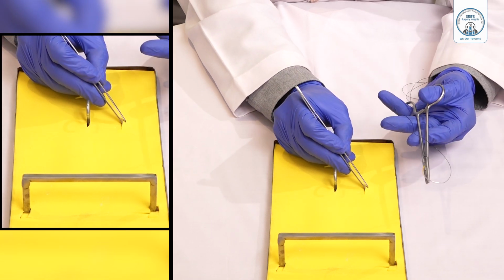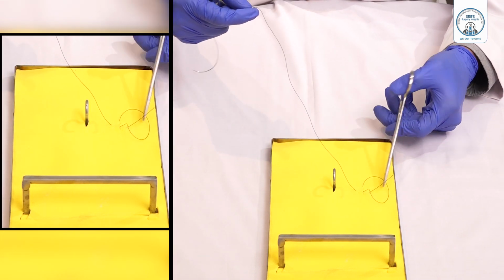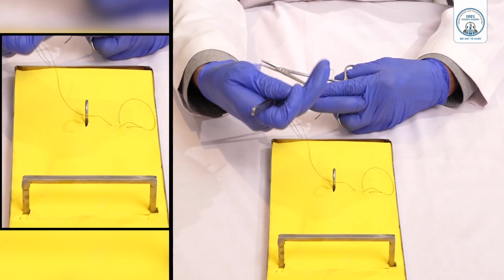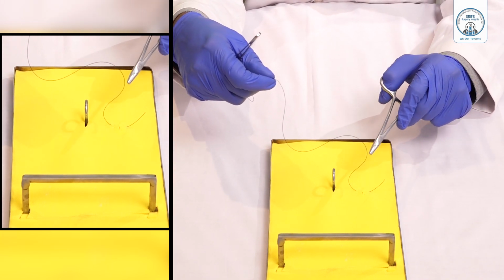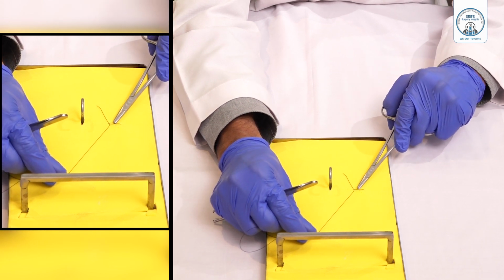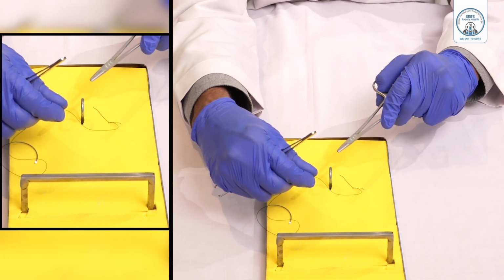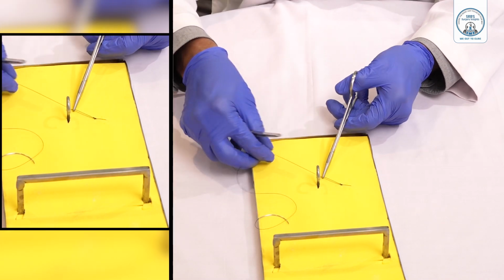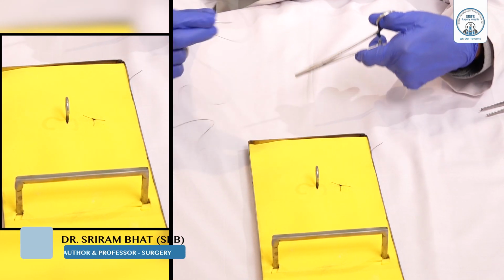Simple Intermittent Suture by Dr. SRB | Dr. Srirama Bhat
Simple Intermittent Suture